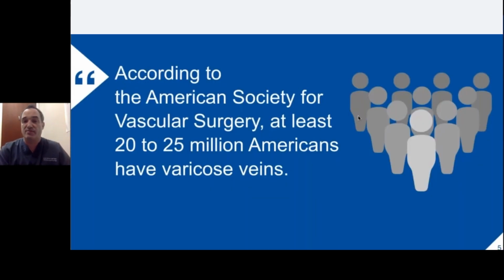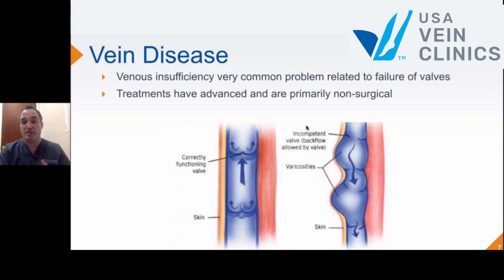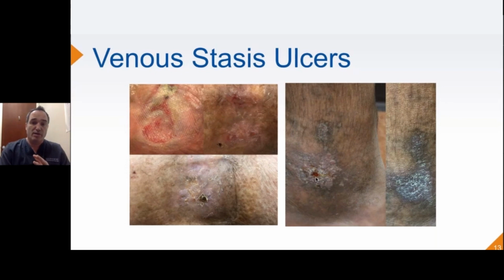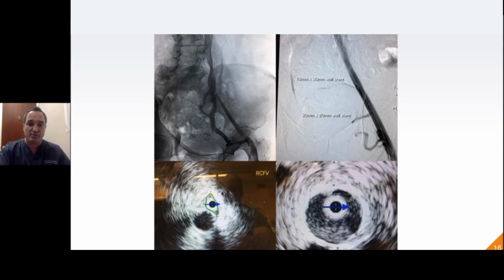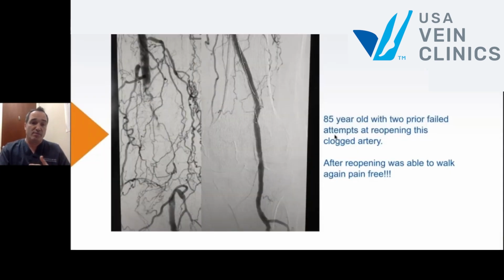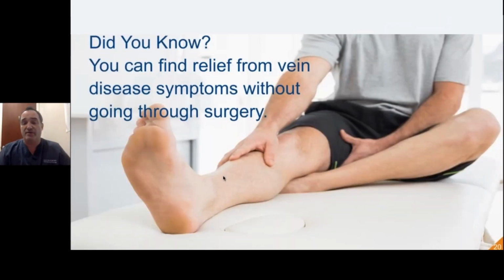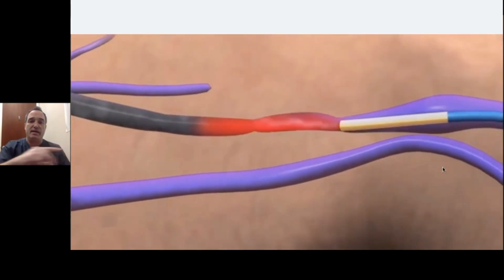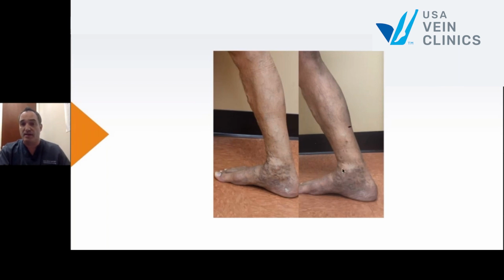Varicose Veins: A Guide to Vein Disease Symptoms with Dr. Aaron Shiloh [WEBINAR]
This webinar is part of USA Vein Clinics' continuous effort to build awareness and educate people about vein disease, symptoms, risks, and minimally invasive treatment options that have helped thousands of vein patients regain healthy legs.

Varicose veins, a symptom of vein disease, can cause issues, including pain while walking, swelling of the legs and feet, and other uncomfortable symptoms. Watch Dr. Aaron Shiloh, a physician with USA Vein Clinics, discuss the symptoms of vein disease in this webinar.

About USA Vein Clinics
USA Vein Clinics is a network of more than 90 vein disease treatment clinics locations in over 10 states in the U.S.

It is our mission to provide top-quality vein disease treatment and care to those suffering from venous insufficiency. Varicose and spider veins are an indication of underlying venous insufficiency--they are not just cosmetic issues. When left untreated, vein disease can lead to further decline in overall health.

For further information about USA Vein Clinics, our vein specialists, and our varicose vein and spider vein treatment options visit our